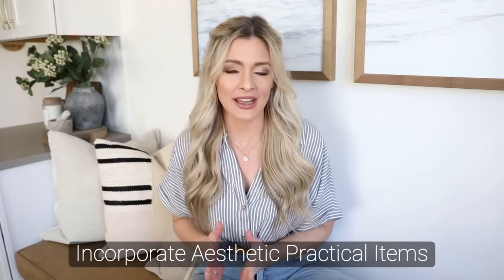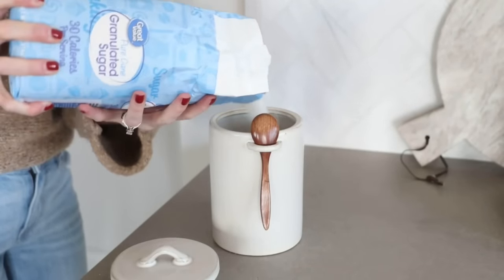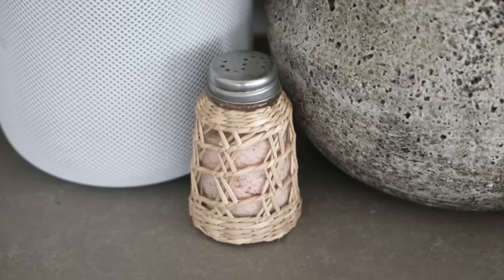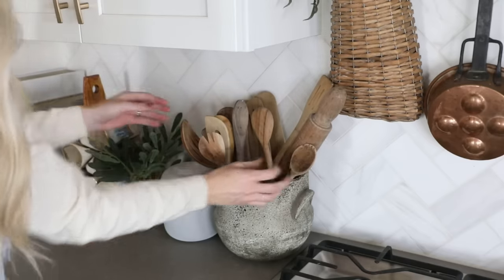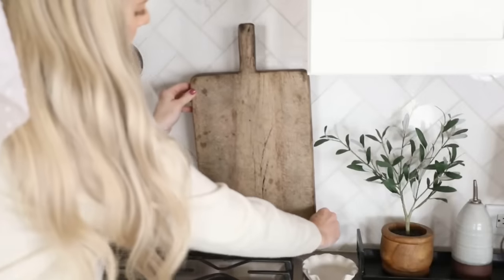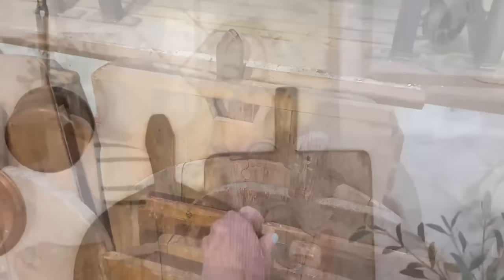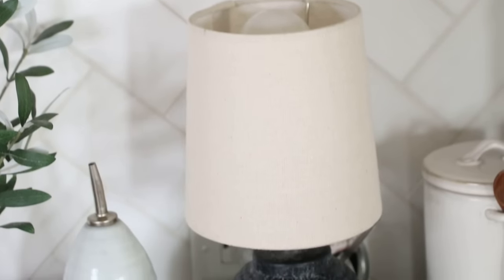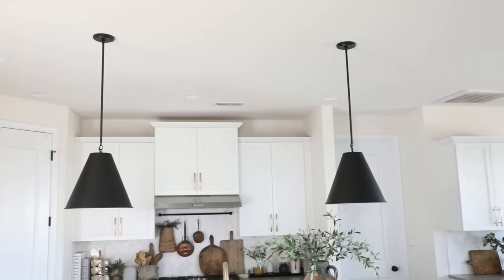KITCHEN DECORATING TIPS || HOME DECOR IDEAS || HOW TO GIVE YOUR SPACE A HIGH-END LOOK FOR LESS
In today's video, I'll be sharing some of my favorite kitchen decorating tips. These home decor ideas will show you how to give your space a high-end look for less. I hope you all get some inspiration from this video on ways to decorate and freshen up your own space no matter what kind of space or budget you have. X-Jenna

Follow Me on LTK to be alerted of new arrivals, restocked items, and sales

RUSTIC BREADBOARDS

*NOTE* Because these are vintage, each one will differ in size and appearance. The best way to have control over the exact board is to buy one on Etsy with exact photos. If you buy from Pottery Barn/Magnolia, etc. each one will have a different appearance.

LIGHTING

FOOD STANDS/CAKE DISPLAYS

TEXTILES

TRAYS